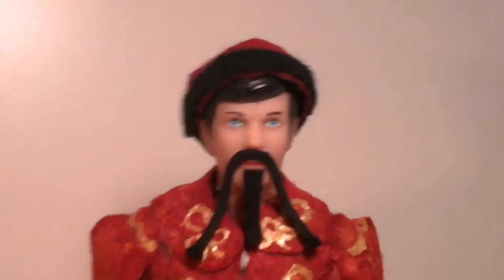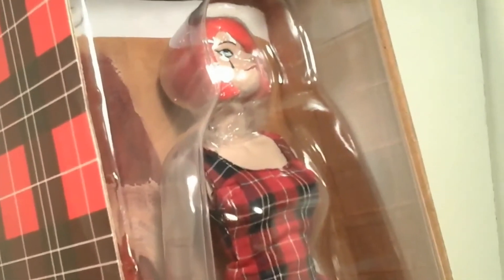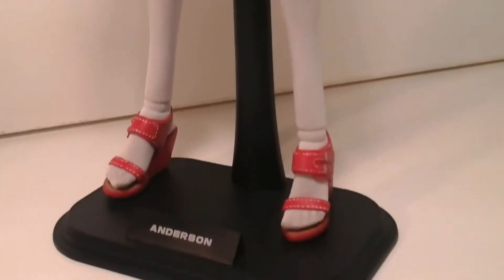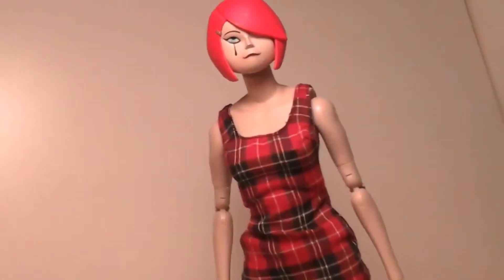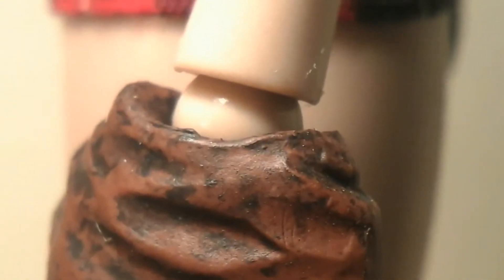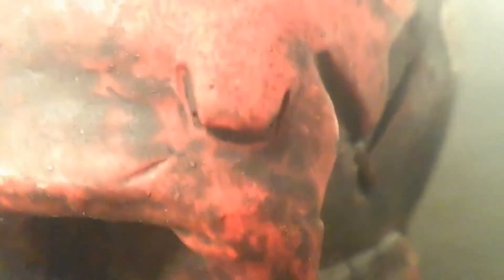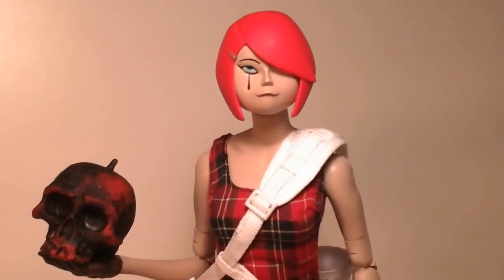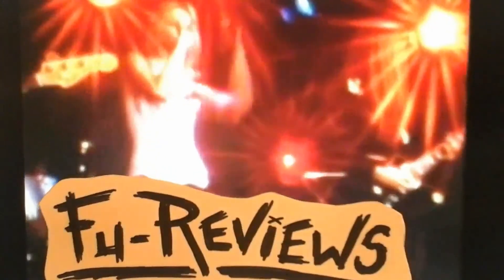Fu-Reviews: ThreeA Adventure Kartel Cherry Bomb 1/6 Figure Ashley Wood 3AA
This is a silly review of the "ThreeA Adventure Kartel Cherry Bomb 1/6 Figure Ashley Wood 3AA", by yours truly.